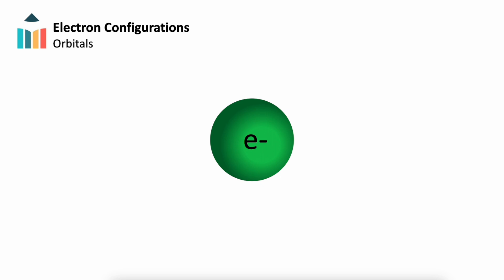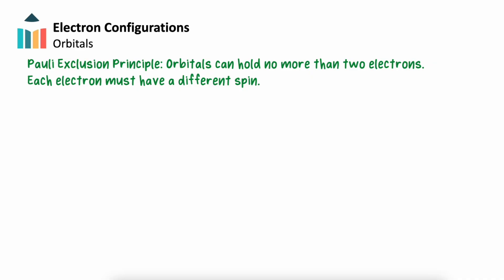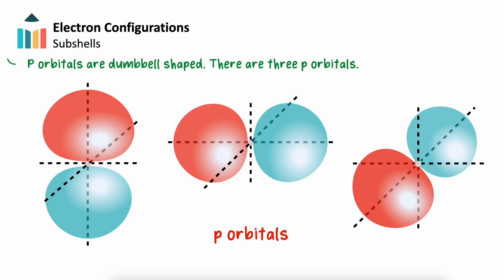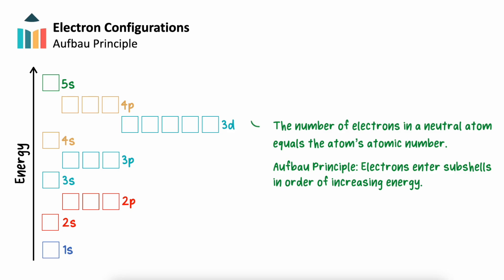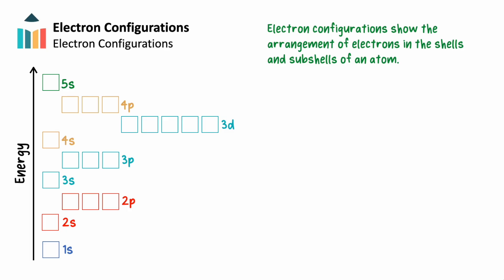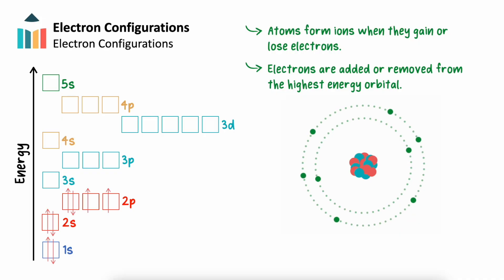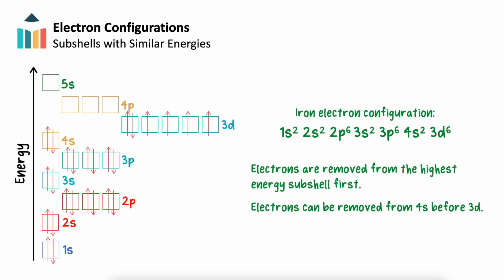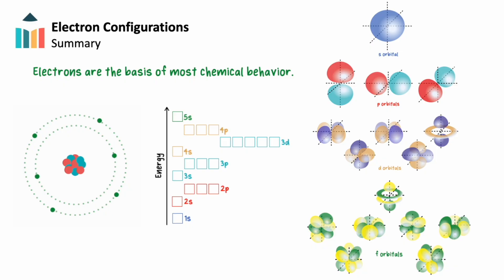Electron Configurations [IB Chemistry SL/HL]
The content of this video provides an in-depth overview of orbitals, shells, subshells, and electron configurations.

"0:00 - Electrons
1:46 - Electron Orbital Diagrams
6:07 - Electron Configurations"